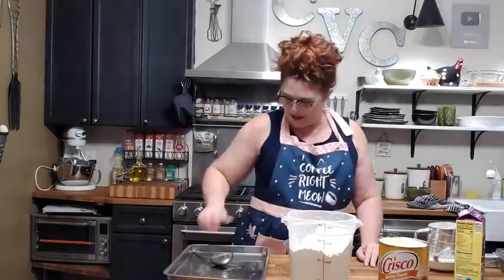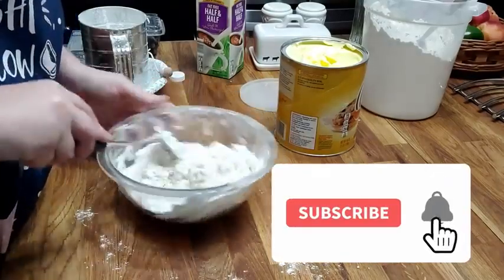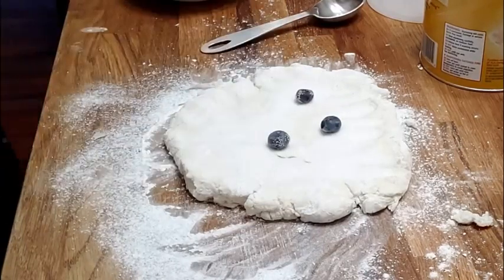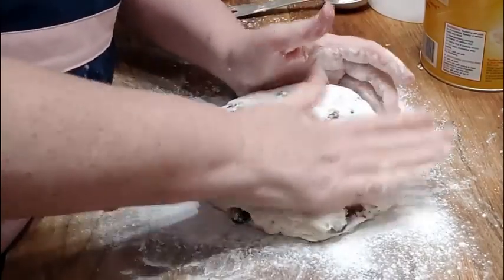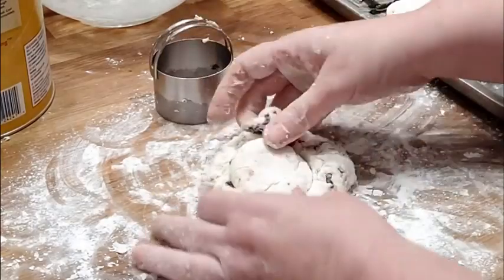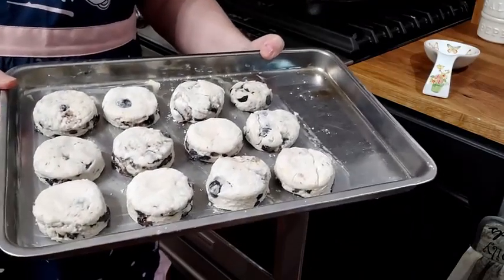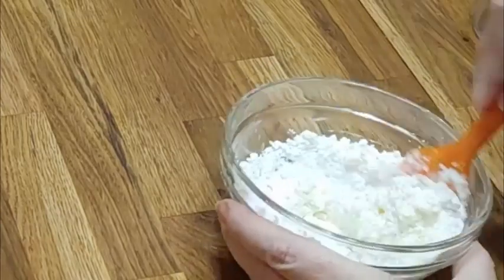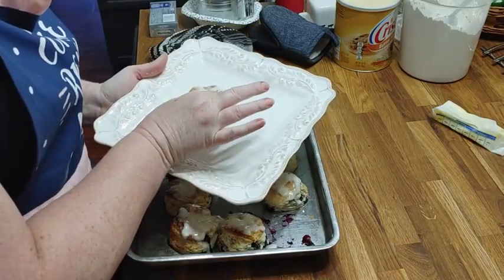Homemade BLUEBERRY Biscuits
WARNING, Eating too many ALERT!! Blueberry Biscuits were so good, I ate 4 of these this morning.  I just couldn't resist them.  They are incredibily delicious so this one is a must try!

Scroll Down to order and scroll further down for RECIPE.
DO YOU REMEMBER that good old southern cooking? When I was growing up, my granny was my favorite cook.  My mama was an amazing cook as well, but there was just something about being in granny’s kitchen.
I have made it so easy for you to learn how to cook like my granny and mama did with cooking tutorials for each and every recipe in our cookbooks.  You can see how to order these by visiting us on our website.  Oh and no difficult to find or crazy ingredients! Just simple ingredients and really good food.
I am a southern girl born in raised in Collard Valley in Polk County Georgia.  We went to church on Sunday, school during the week, the grocery store on Friday’s and that was our life.  No vacations, no camping, just plain old southern country people
NOW FOR THIS FAMILY RECIPE:
BLUEBERRY BISCUITS
2 CUPS SELF-RISING FLOUR (SOUTHERN BISCUIT FLOUR OR WHITE LILY)
1/4 CUP BUTTER CRISCO SHORTENING
2/3 – 3/4 CUPS HALF AND HALF OR HEAVY CREAM
1/8 CUP SUGAR
1/2 CUP FRESH BLUEBERRIES
GLAZE: 2 TBSP. ROOM TEMP. BUTTER, 1/2 CUP POWDERED SUGAR, 1 TSP. VANILLA, 2 TSP. CREAM
Use a blending fork or pastry blender to combine flour, and shortening.  Blend with fork until mixture is crumbly and shortening is pea size. Add milk just until combined.   Use sifter with self-rising flour and flour counter surface.  Place dough out onto floured surface.  Sift flour onto top of dough.
Use your hands and turn the biscuit dough 3-4 times folding it over and over.  Pat to height of biscuit cutter (3/4" high).  Sprinkle sugar over dough then put the blueberries on the dough.  Fold in the blueberries and sugar trying not to press hard because you do not want the blueberries busting.
Fold until blueberries are in dough sprinkling more flour as needed. Cut out biscuits place in well-greased pan. Bake at 450 degrees until golden brown.  Approx-20 minutes.  Take out biscuits and butter tops then mix up glaze and spread over top of warm biscuits.
Enjoy y'all!!